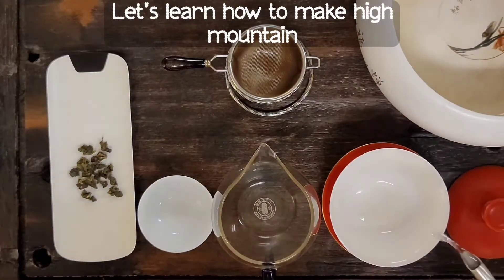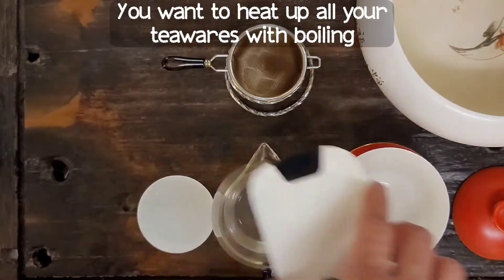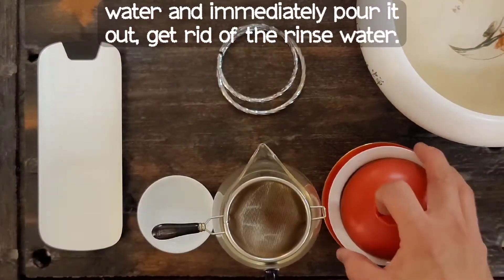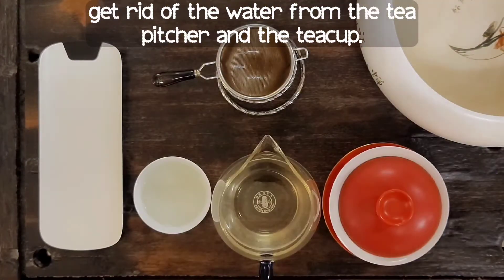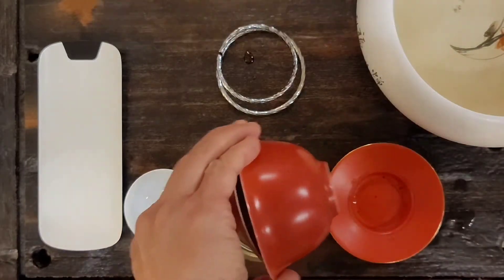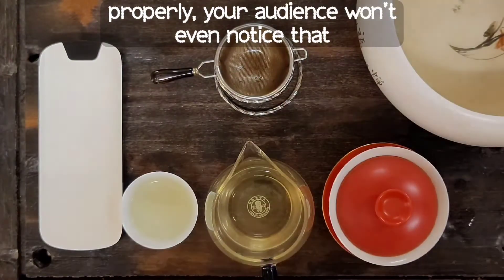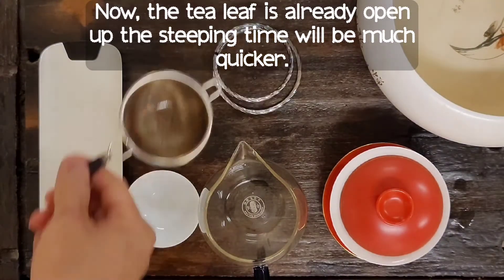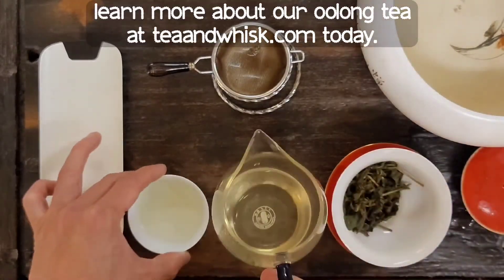The Best Way To Make Oolong Tea: Gongfu Style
If you want to experience the true flavors of Oolong, then there's no better way than with this traditional method.